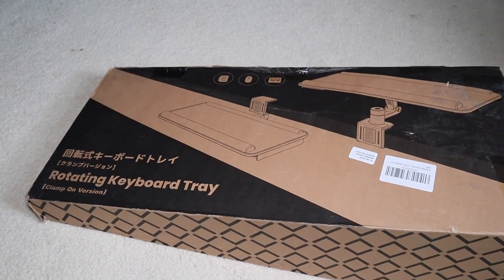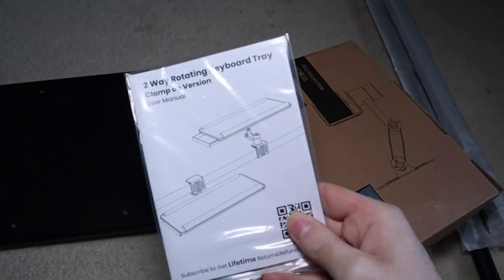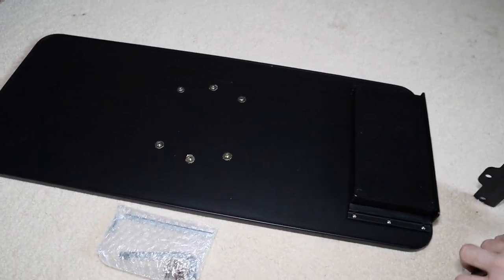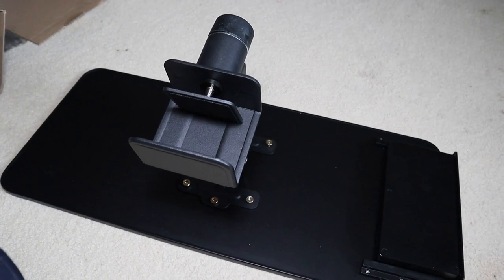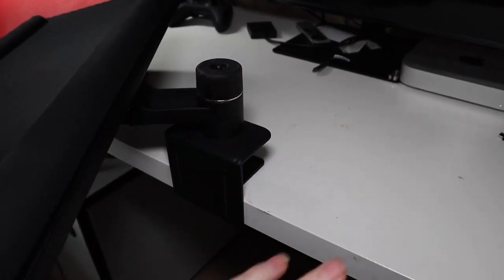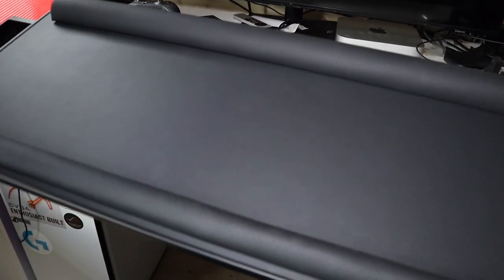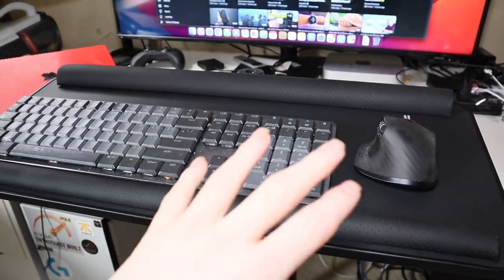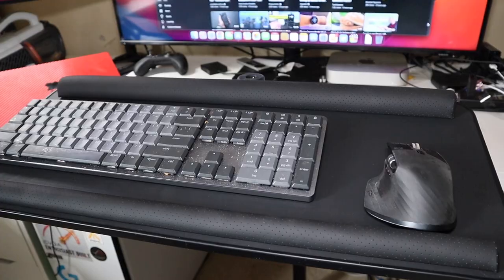Klearlook Rotating Under or Above Desk Keyboard Tray - Unboxing and Installation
My Gear:
14 Inch M1 MacBook Pro
Mac mini